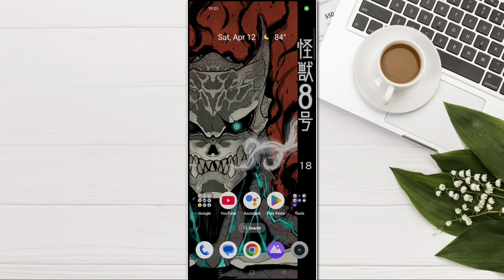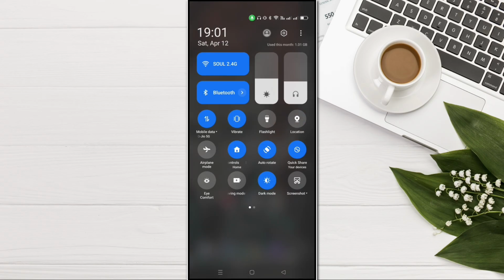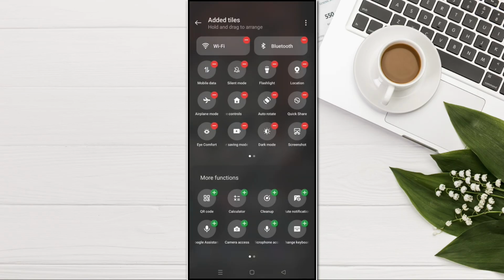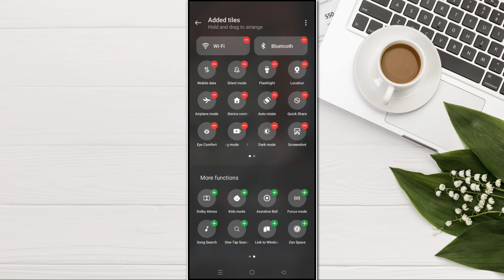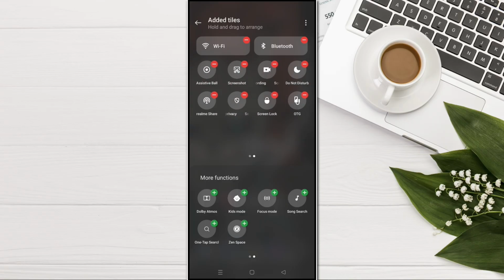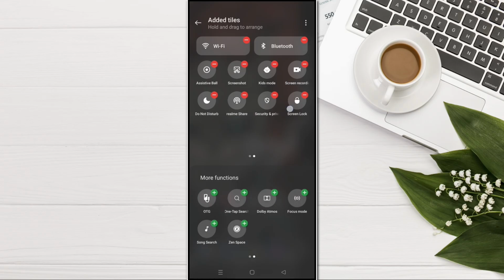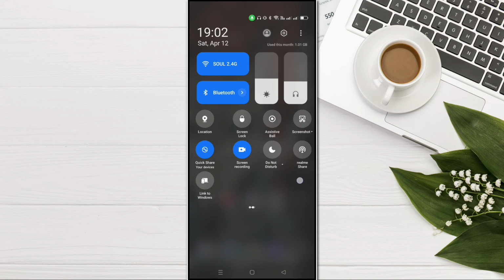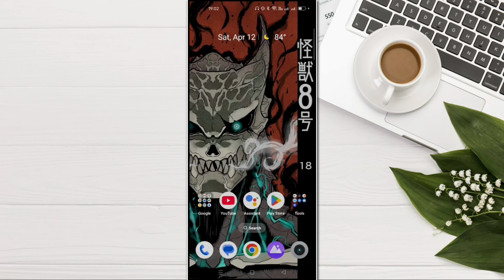How to Customize Quick Settings on Android – Full Guide for Beginners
Thank you! How to Customize Quick Settings on Android – Full Guide for Beginners

Want to make your Android phone more efficient? In this tutorial, you’ll learn how to customize the Quick Settings panel on Android so you can access your most-used features faster. From rearranging tiles to adding new shortcuts, this guide shows you how to take control of your quick settings menu with ease.

📲 What You’ll Learn:
✅ How to open and edit the quick settings panel
✅ How to add, remove, or rearrange tiles
✅ Best shortcuts to add for faster access
✅ How to reset or clean up your Quick Settings
✅ Works on most Android phones (Samsung, Pixel, Xiaomi, etc.)

💡 Tip: Customizing your quick settings can save time and improve how you use your device daily.

Timestamps
00:00 to 01:25 – how to customize quick settings android

Learn how to customize quick settings on your Android device in this easy tutorial. From changing settings to rearranging icons, we'll show you how to make your quick settings panel work for you!